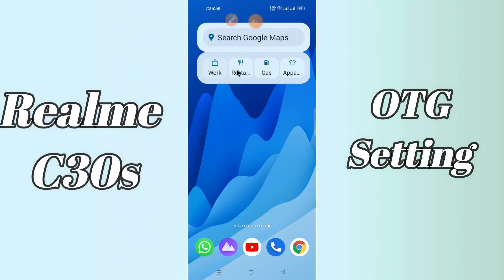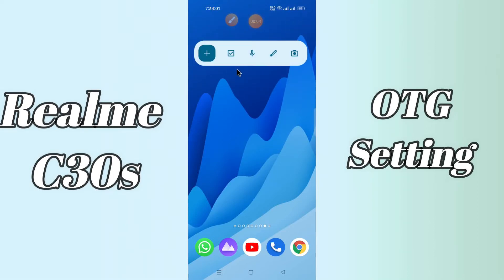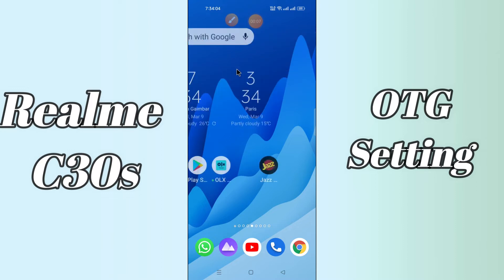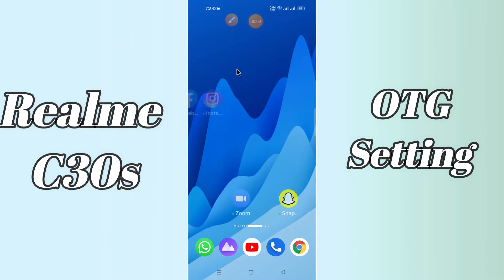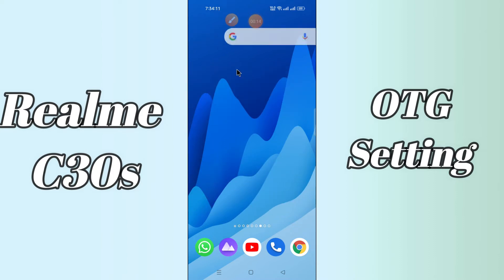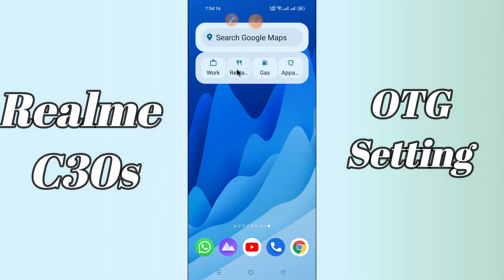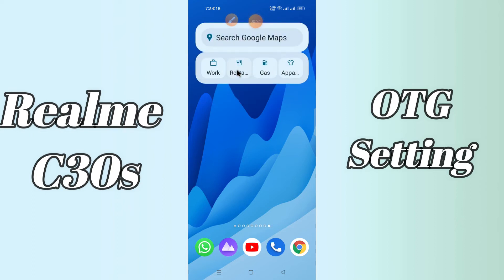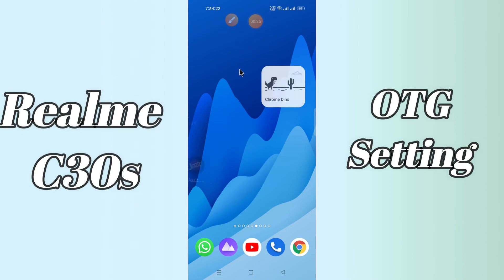Realme C30s OTG Setting || OTG Problem Fix || How to connect pendrive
Realme C30s OTG Setting